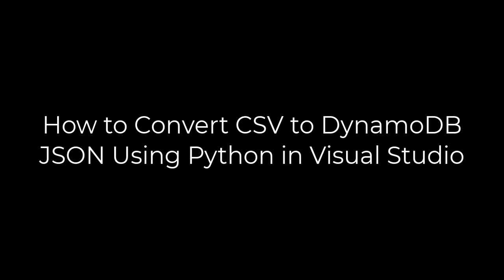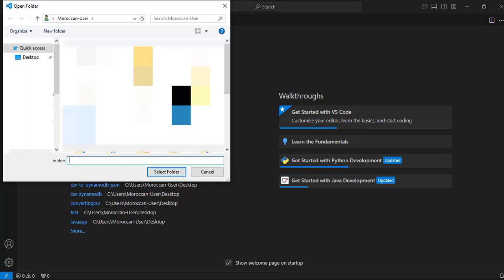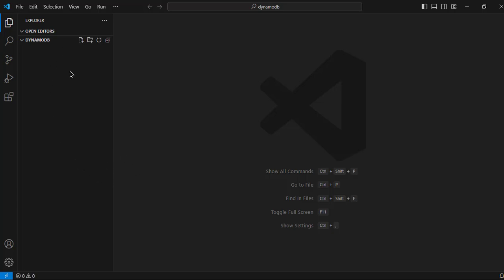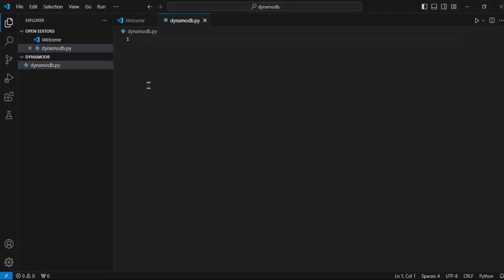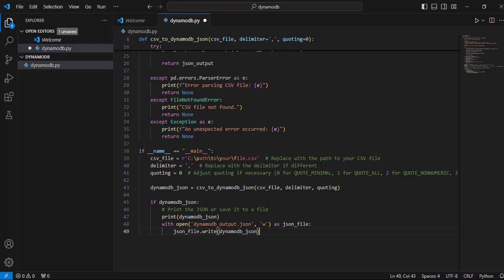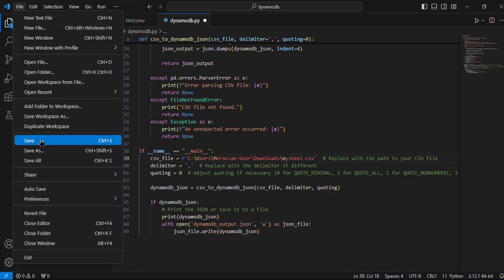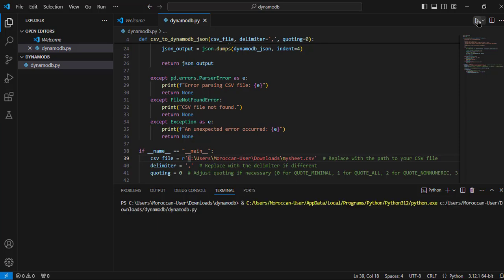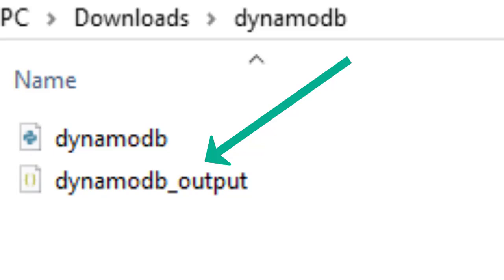How to Convert CSV to DynamoDB JSON Using Python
In this tutorial, I’ll guide you through the process of converting a CSV file into DynamoDB JSON format using Python in Visual Studio.